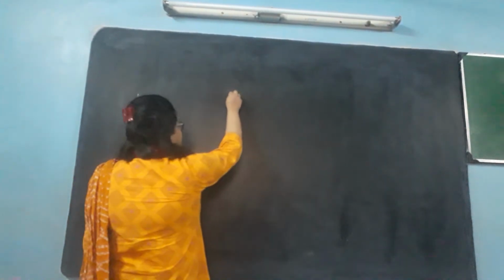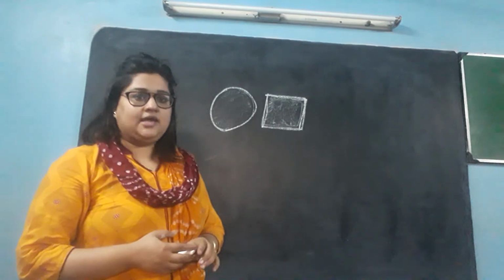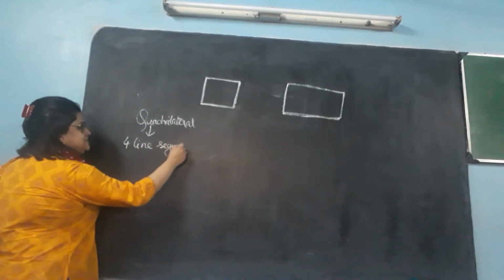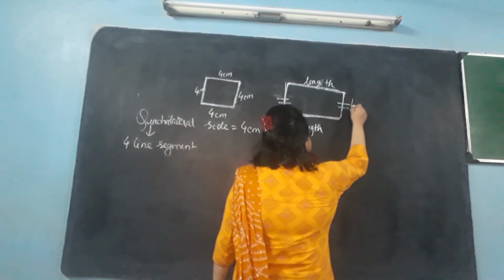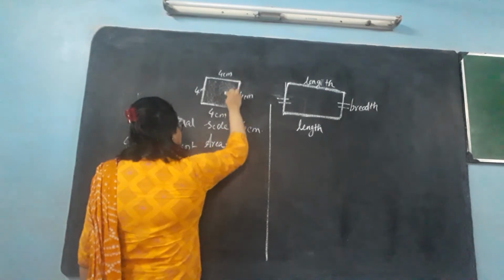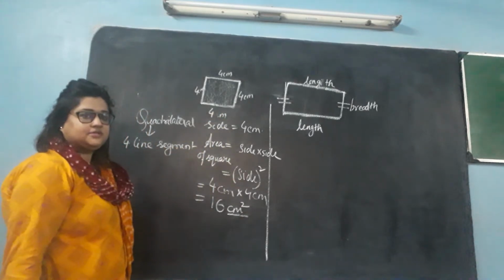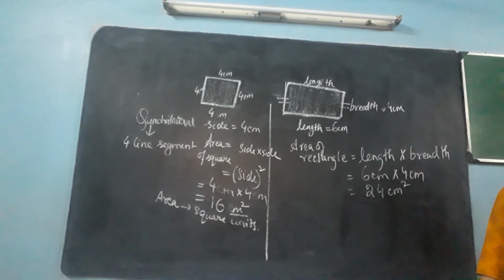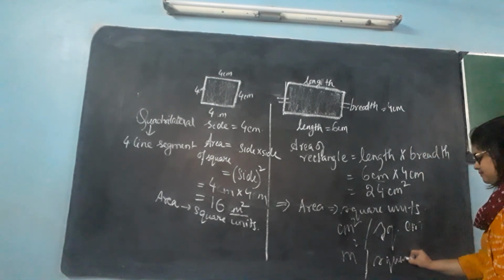Class 5 Maths (Area & Perimeter,part-1)